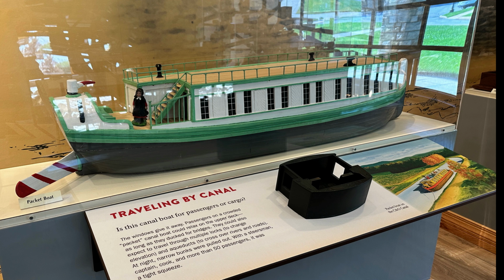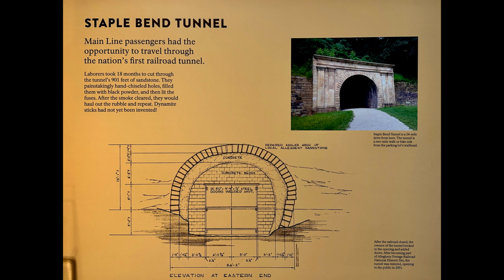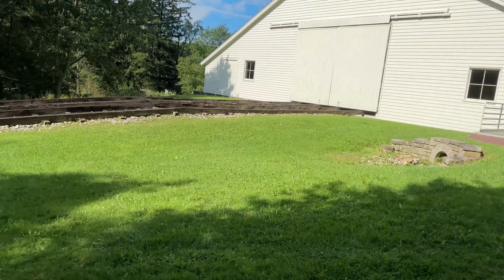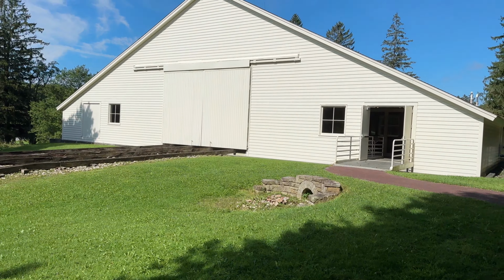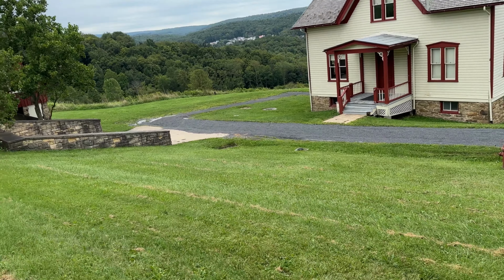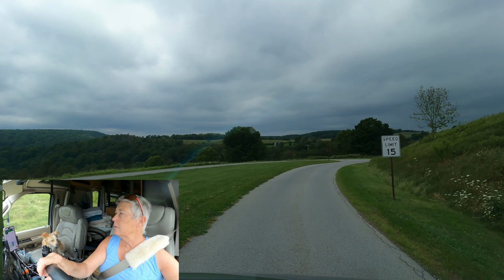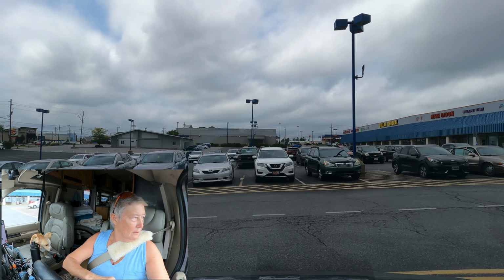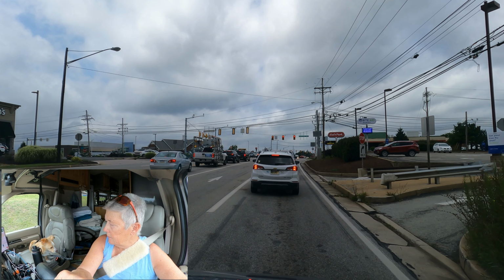RV Journey: Exploring History from State College to Johnstown, PA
Hey there, fellow wanderers! Join me on my RV adventure as I roll from State College, PA, to Johnstown. Immerse yourself in history at the Allegheny Portage Railroad and Johnstown Flood memorial, National Park Service gems. The day wraps up with a surprisingly cozy night at a Walmart parking lot. Travel, history, and unexpected delights await! 🚐✨